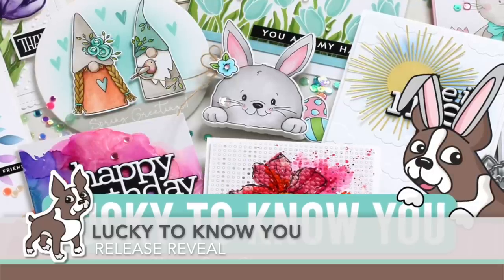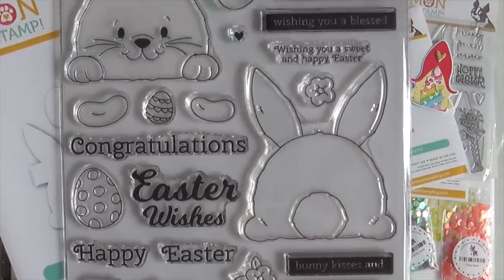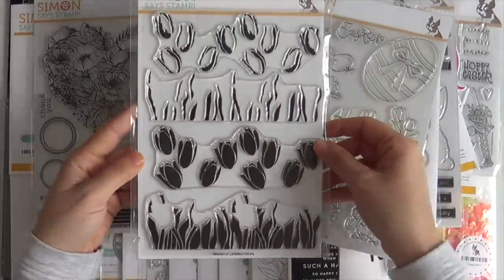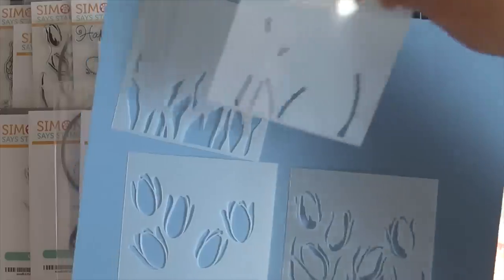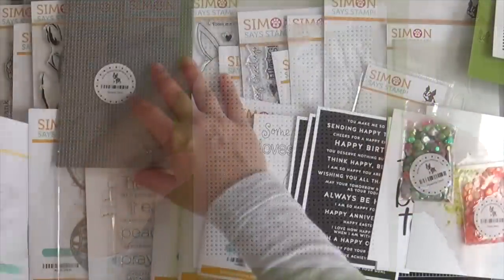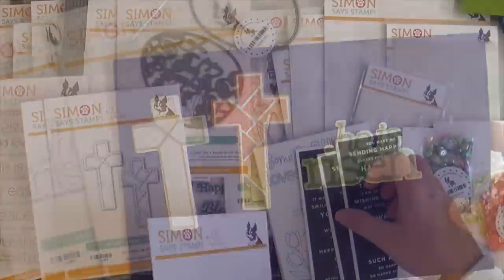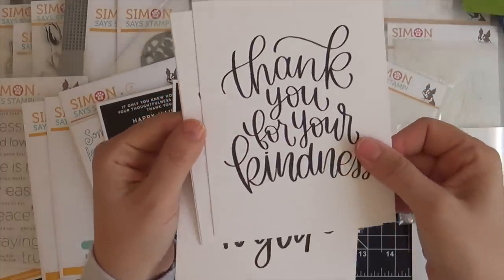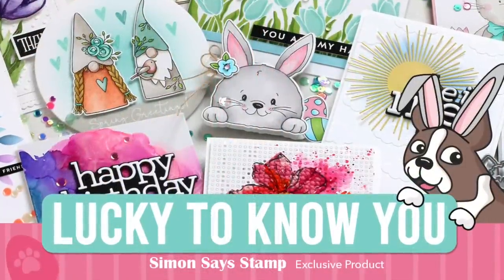Lucky to Know You Exclusive Collection Walk-through and Reveal by Simon Says Stamp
Follow along as Laura Bassen takes us through the reveal of our brand new Lucky to Know You collection of new card making products!